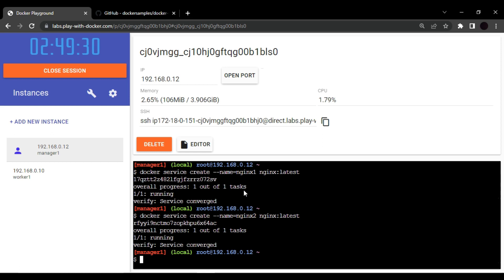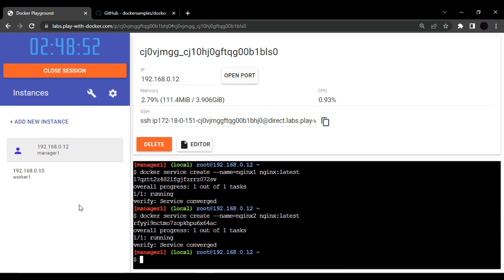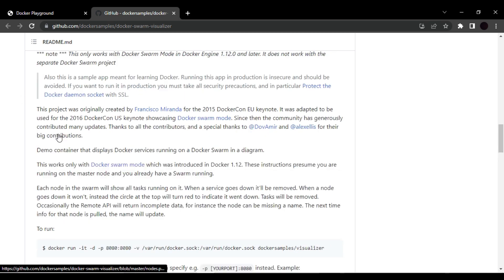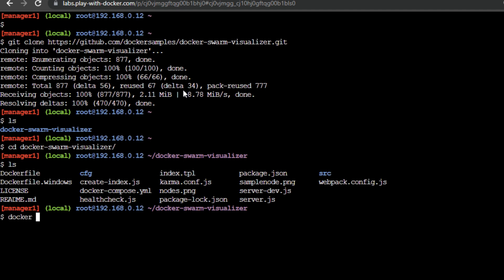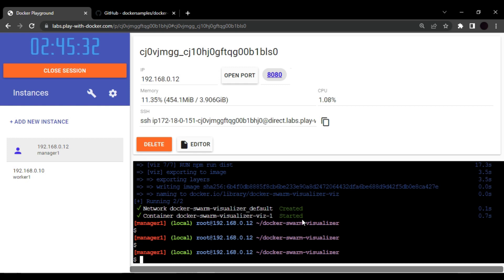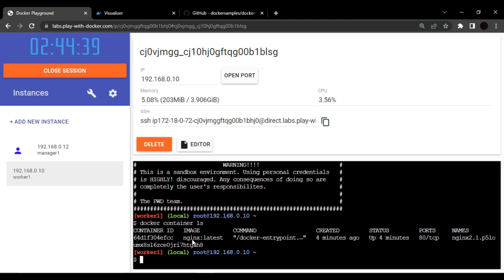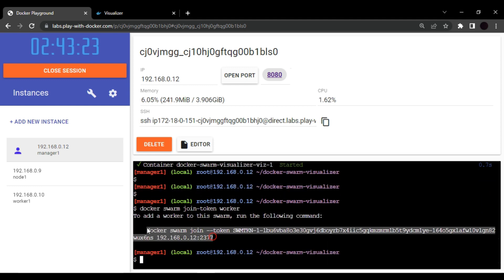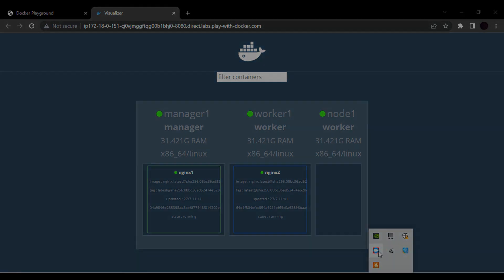Docker Swarm Visualization | Docker 28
This video will walk you through the setup and usage of Swarm Visualizer, a tool that provides a graphical representation of your Docker Swarm clusters. You'll learn how to gain insights into your container orchestration, monitor services, and troubleshoot issues using this intuitive visualization tool. Whether you're new to Docker Swarm or an experienced user, this guide will enhance your cluster management skills.